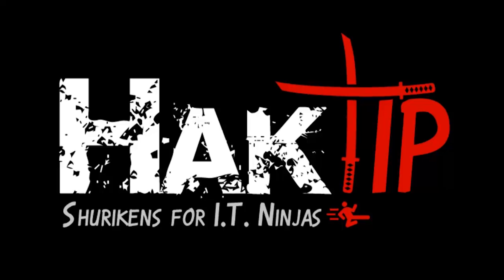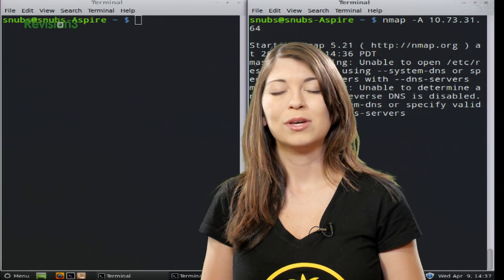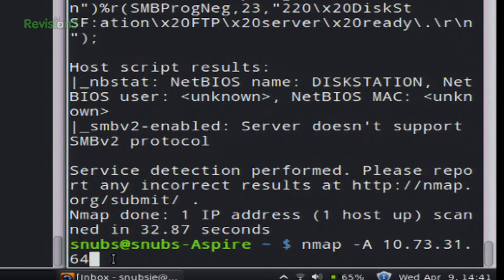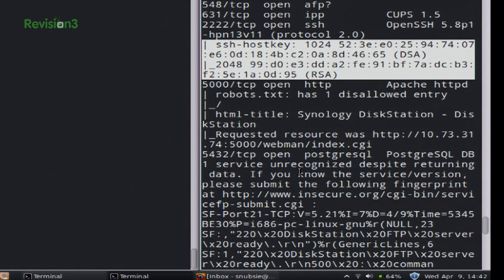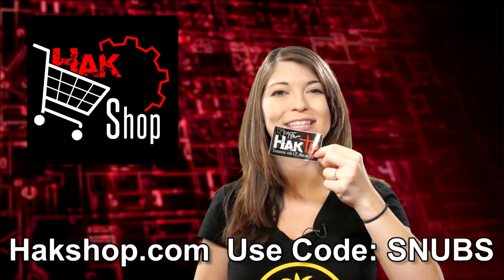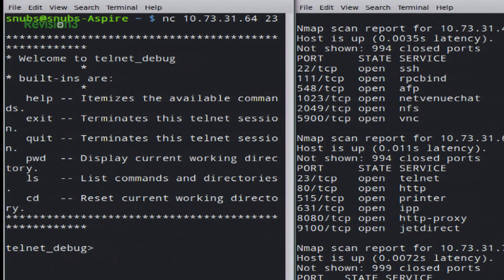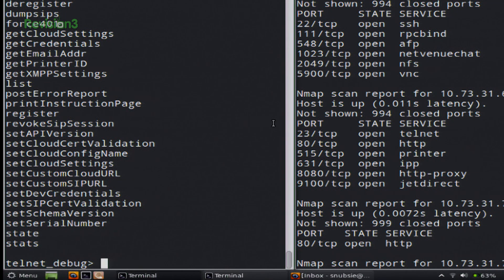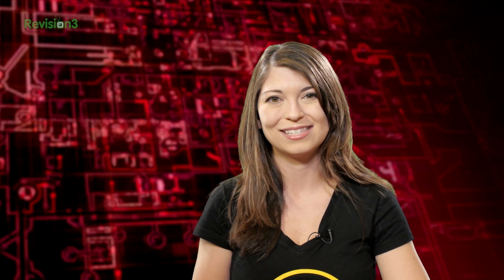NMap 101: Scanning Networks For Open Ports To Access, HakTip 94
Hak5 -- Cyber Security Education, Inspiration, News & Community since 2005:
NMap can be used to obtain a much more aggressive scan than the ones we have seen so far. It's very simple to do this too, by simply adding the -A command, like this: nmap -A 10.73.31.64

Aggressive scans simply put together some of the most popularly used commands in Nmap, into one command for you to type. It uses commands such as -O, -sC --traceroute and others. We'll go over these in more detail soon. For now, simply know that -O works for operating system detection, and -sC runs several scripts inside nmap at once such as speed and verbosity. When running this scan, which will take longer because of the extra scripts involved, you'll receive back a bunch of strange looking fingerprint information. I tried running this on our printer, which doesn't give us much information. But running this against our NAS gives us some interesting facts, such as the name of our NAS (Synology Diskstation), the open ports with more information, even the SSH hostkey with DSA and RSA encryptions.

If I nmap our network... This is what I find. nmap 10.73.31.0/24 we found .64 which is an HP printer with telnet open on port 23. So now I'll open netcat in another window and connect to it. nc 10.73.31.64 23 We've just telnetted into our HP printer. Now we can ls and see what directories are available, change directories, etc.

What would you like to see next about NMAP? If you like NMap, perhaps you'll enjoy our new show, Metasploit Minute with Mubix, airing every Monday at hak5.org. And be sure to check out our sister show, Hak5 for more great stuff just like this. I'll be there, reminding you to trust your technolust.